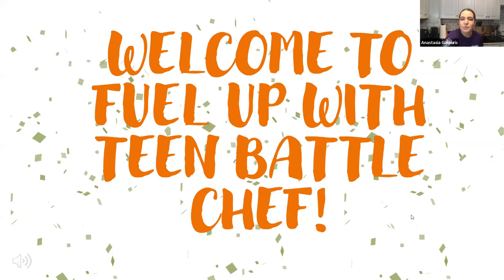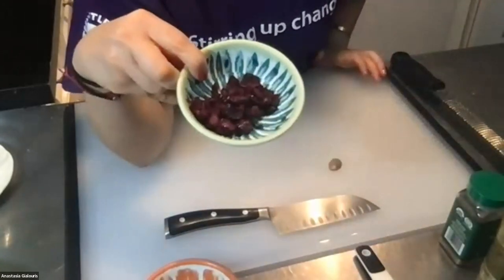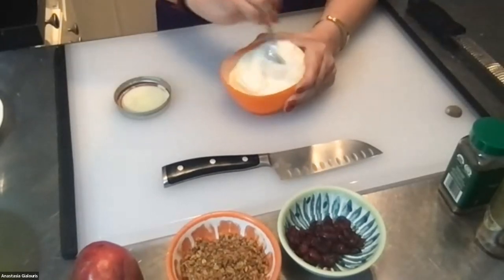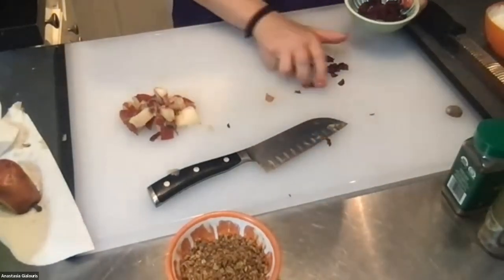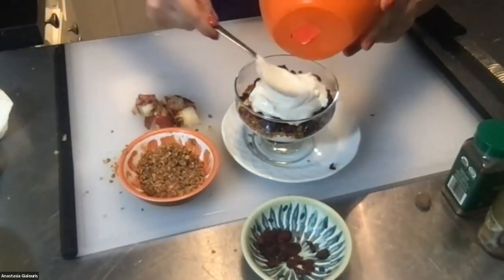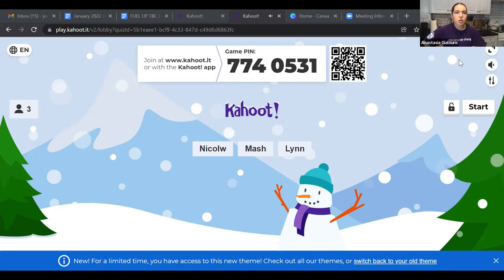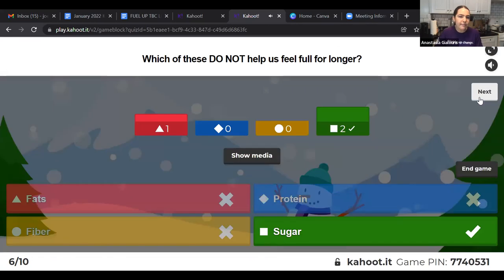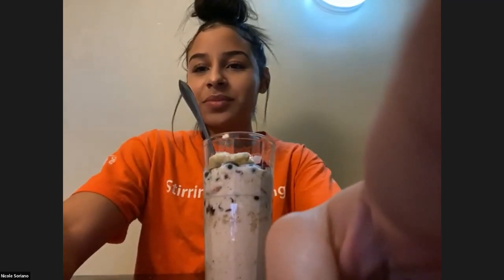Eggnog Yogurt Parfait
Learn how to make Eggnog Yogurt Parfait with our Teen Battle Chef class!